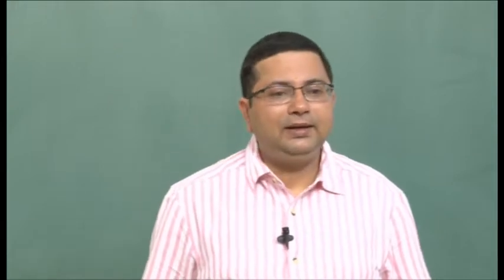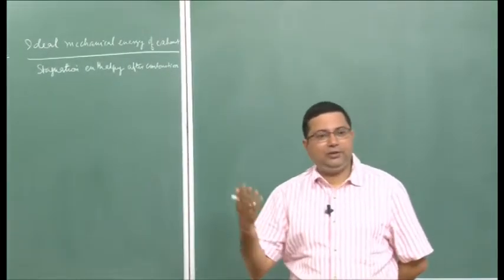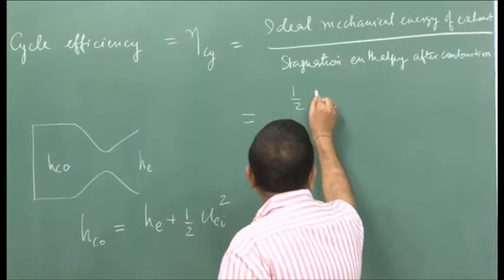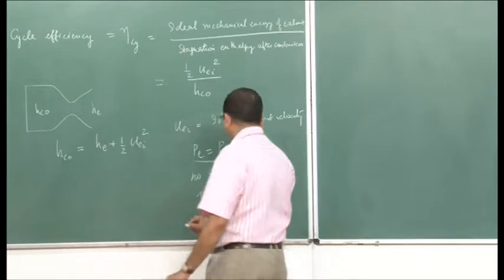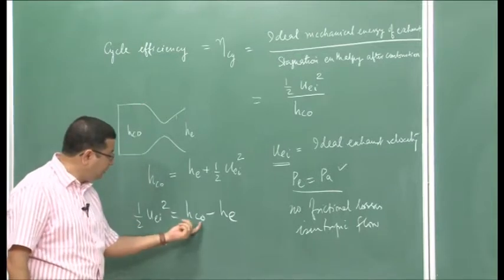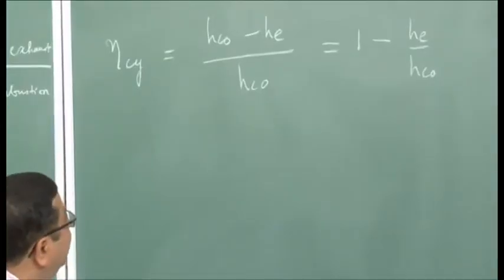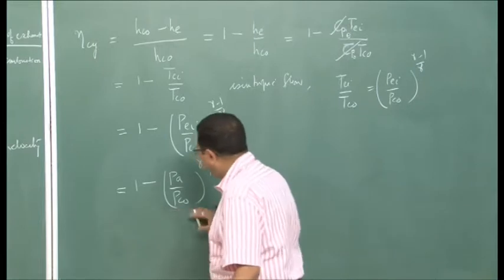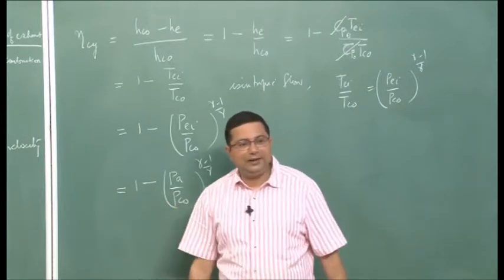Mod-01 Lec-25 Jet and Rocket Propulsion